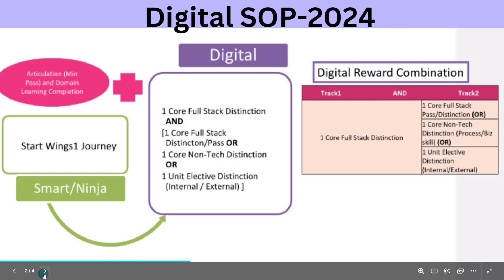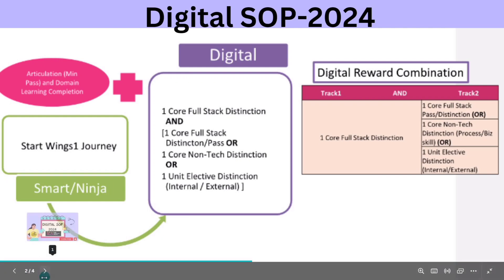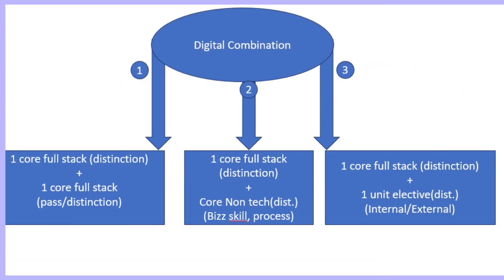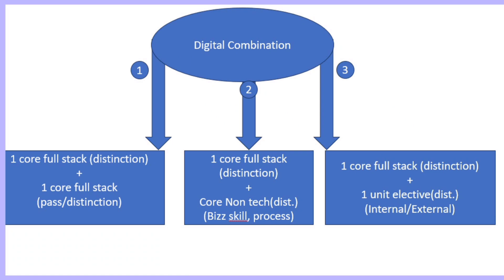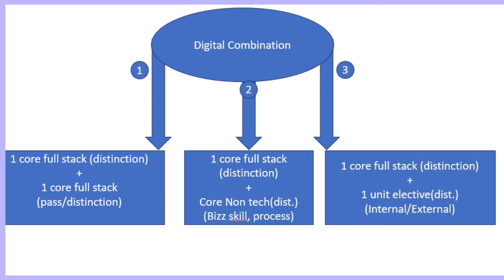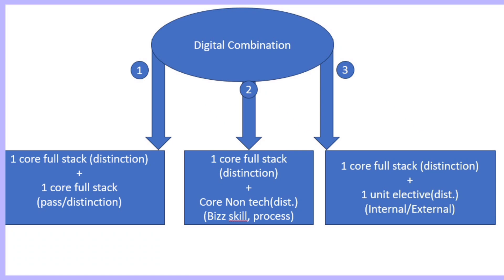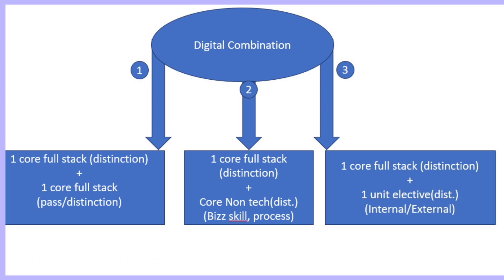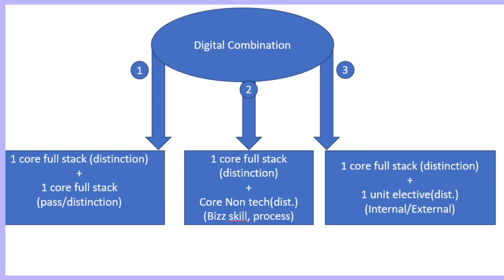TCS Wings1 process || latest SOP changes, eligibility || TCS digital SOP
TCS Wings1 process
 latest SOP changes, eligibility
TCS digital SOP
TCS Wings1 exam pattern
TCS Wings1 latest criteria for digital
TCS wings1 syllabus & exam pattern
TCS wings1 syllabus & Pre-requisite
TCS elevate wings1
tcs ninja to digital
TCS digital
TCS Wings1 latest learning criteria for digital